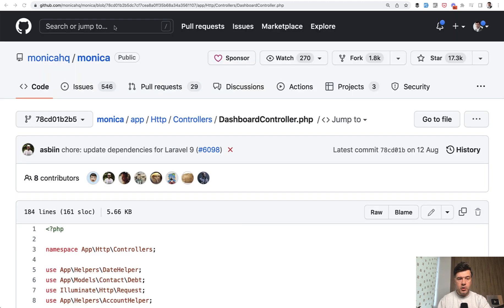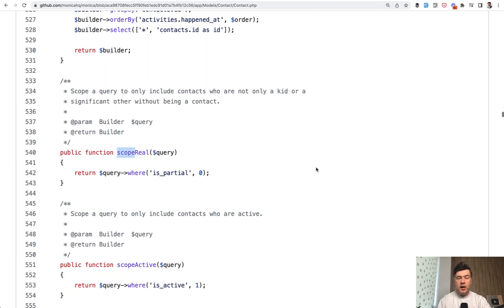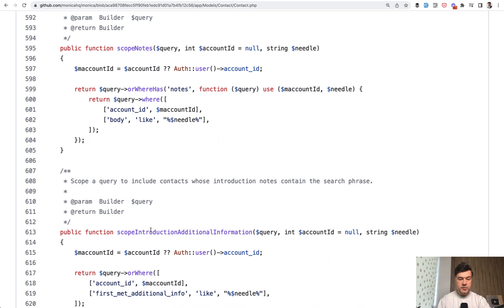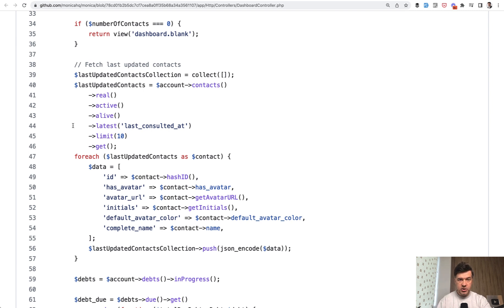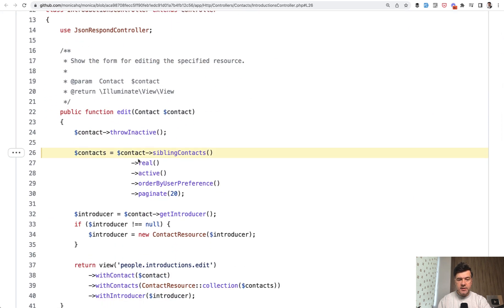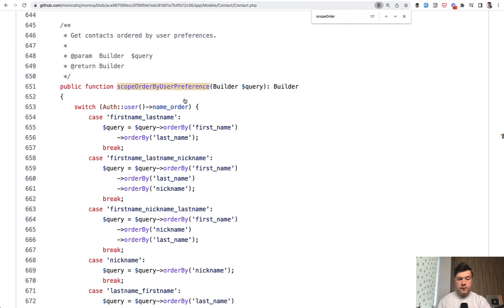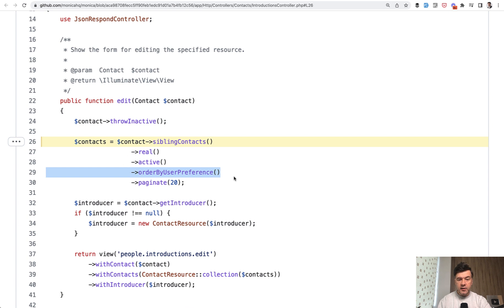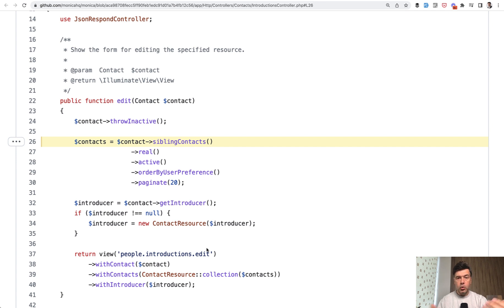Eloquent Local Scopes: 2 Beautiful Examples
I want to show the example of two ways to use Eloquent scopes in Laravel.